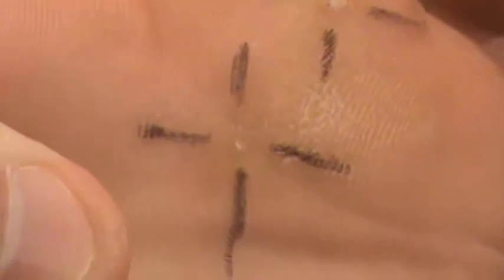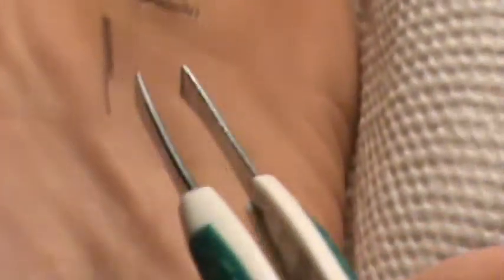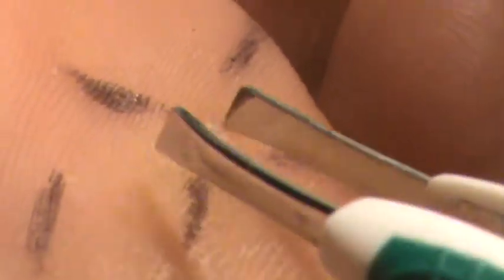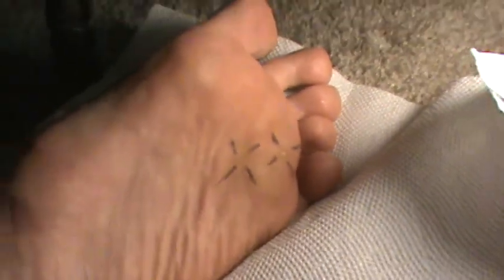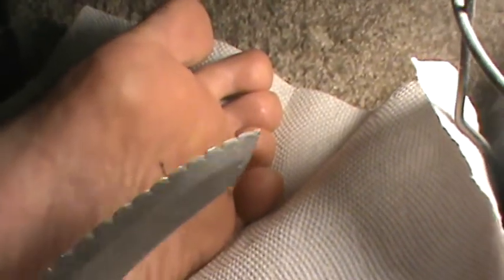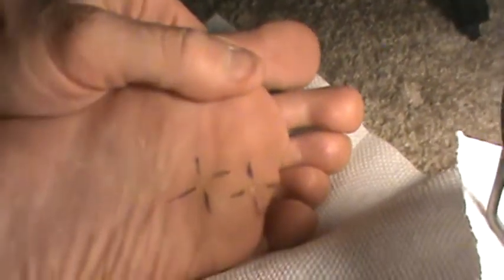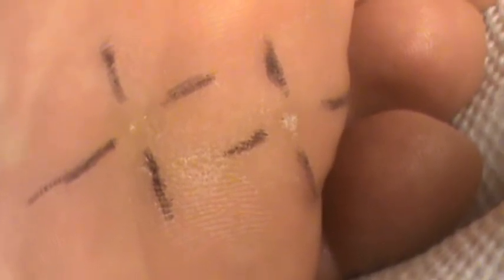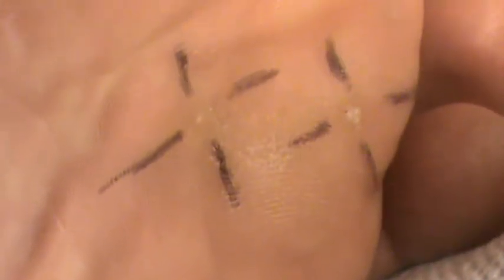How to kill destroy remove plantar warts: Marking And Planning the course of destruction art of war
Marking and planning how to kill the plantar warts.